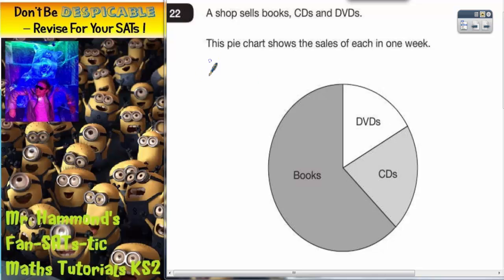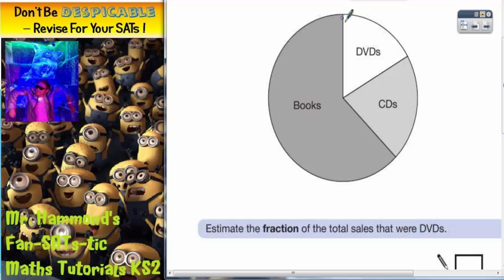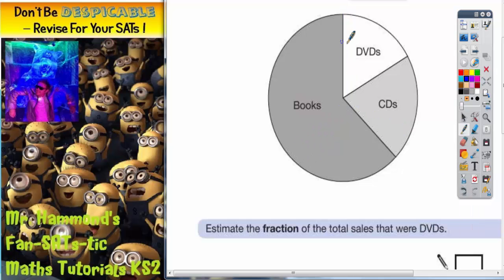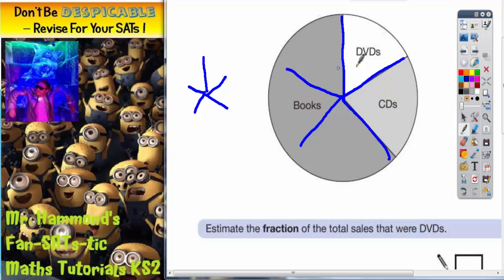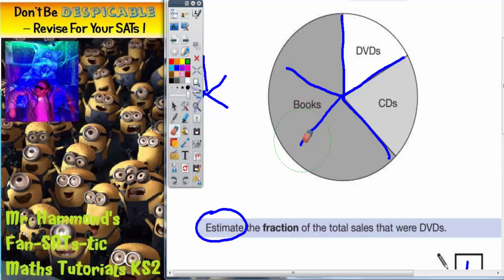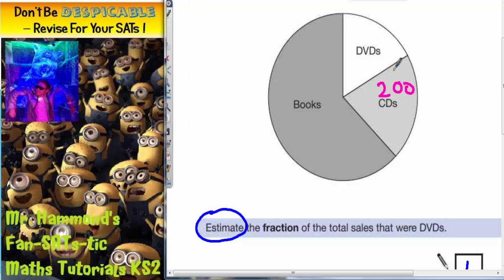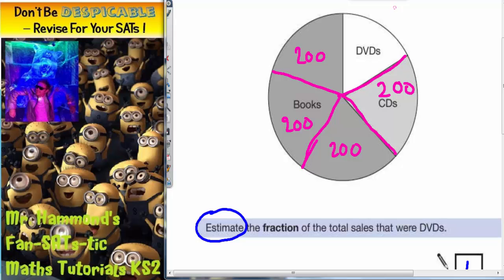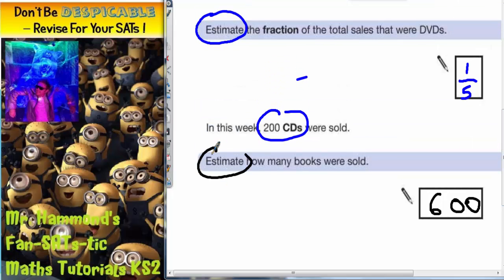Maths KS2 SATS 2010A Q22 ghammond